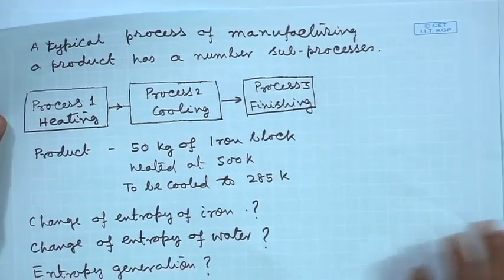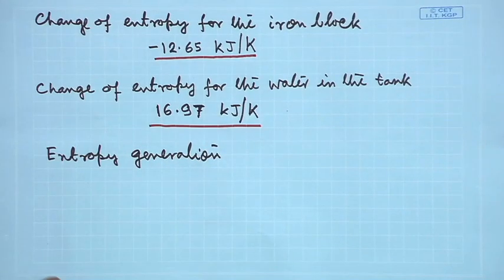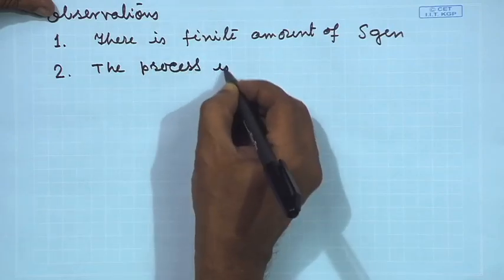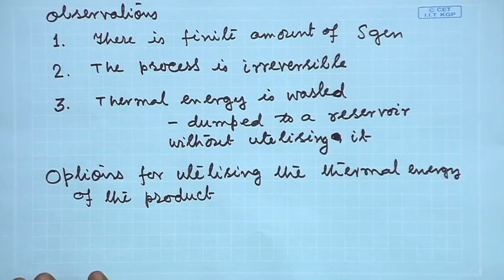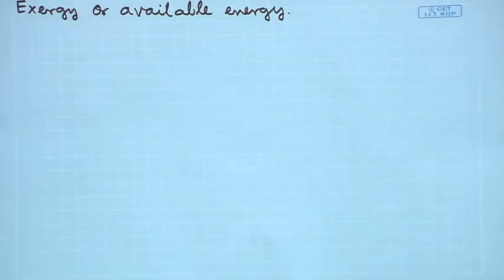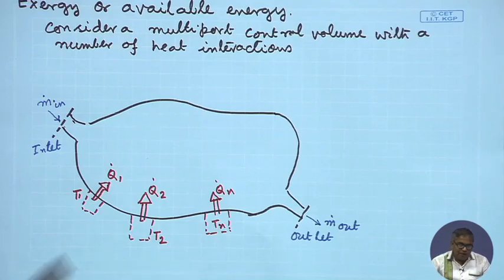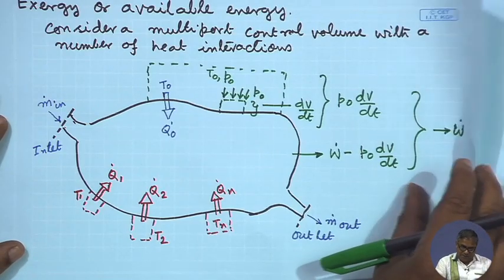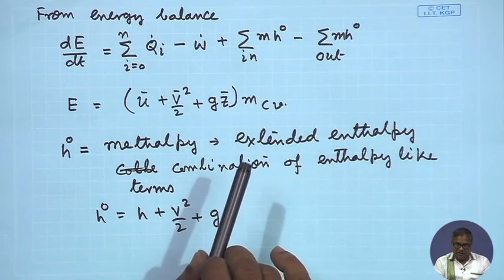Lecture 13 : Entropy (Contd.), Exergy